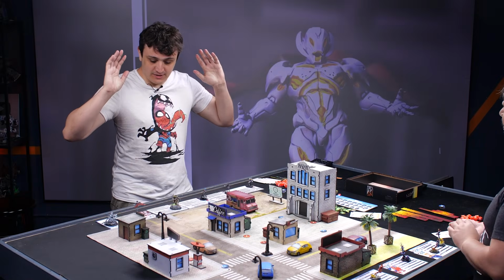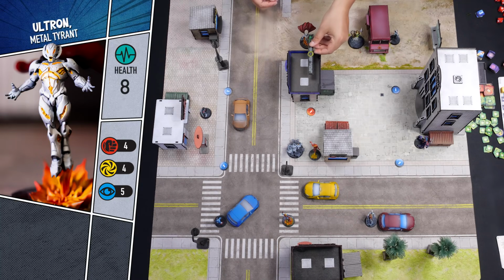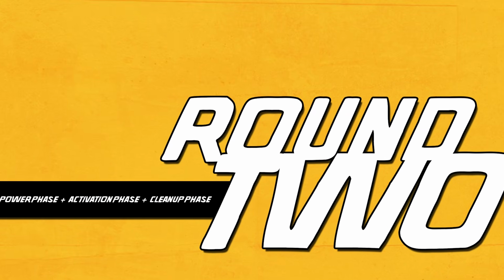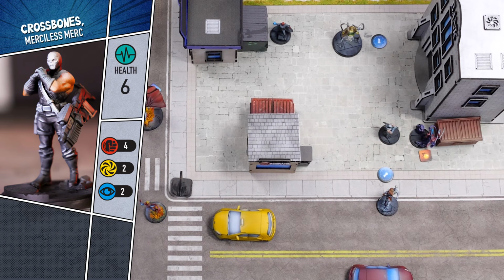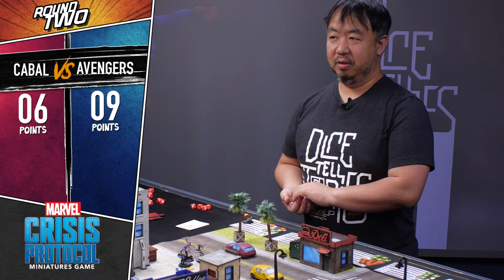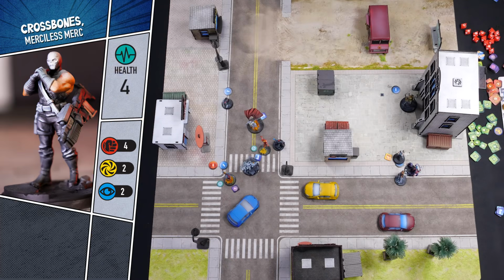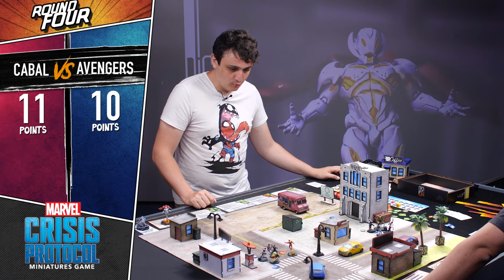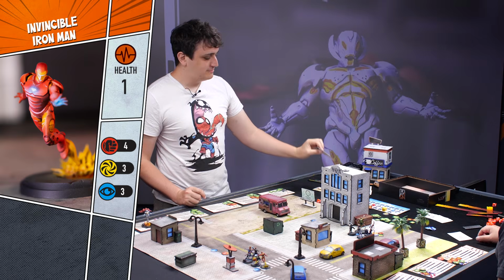Earth's Mightiest Good Time! We play Marvel Crisis Protocol, Avengers vs Cabal.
Marvel Crisis Protocol enters a new era with Earth's Mightiest Core Set. Fun, Fast-paced with a slick core rule set this game is one of our favourites to play.

Bridger of  @TabletopTitans  was in studio when this cosmically awesome surprise arrived. We had a day to build, a day to paint, and, then played it before he caught his flight back home. Bridger plays Cabal with Red Skull, Ultron and grunts, Baron Zemo, Doc Ock, and Crossbones. Tak plays the Avengers comprised of Captain America, Captain Marvel, Ironman, Spiderman, and Black Widow. Are you wondering if Tak looks like that because he crashed at the studio after a mad painting session? No. Okay.

Thank you Atomic Mass Games for sending us a copy of Marvel Crisis Protocol Earth's Mightiest Core Set to play.

MB01YOMIM1WP3GW